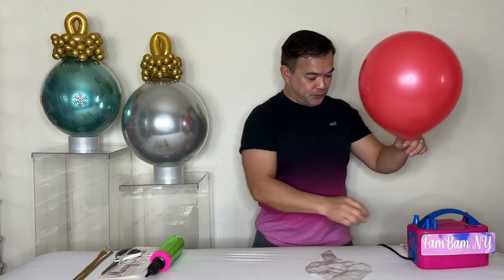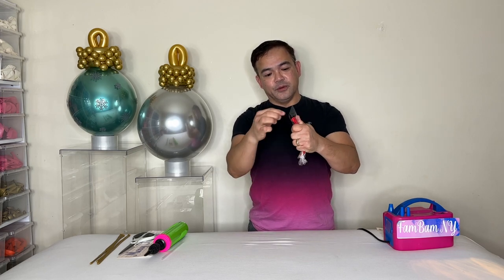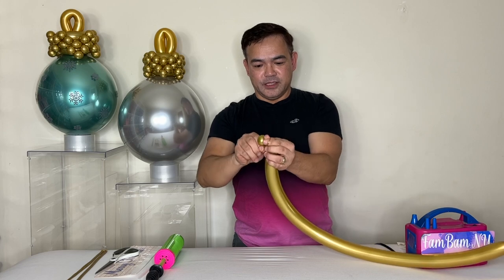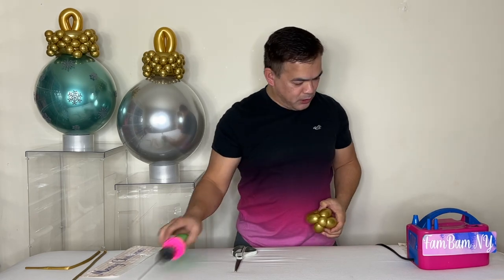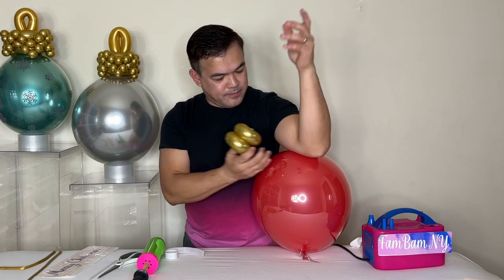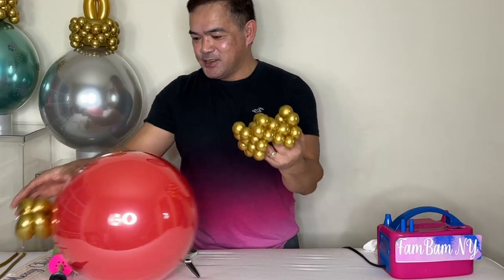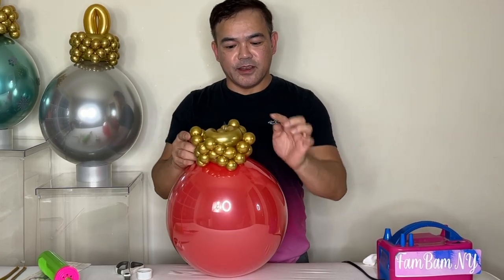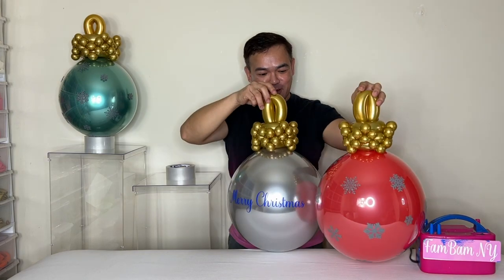How to make Balloon Christmas ornaments (Christmas Decoration)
Materials :
18 inches Bobo Balloon - Ebay
 11 or 12 inches latex balloons
260 or 260Q balloon (also known as Modelling or twisting balloon)

Snow flakes are printed from our Silhouette Cameo 4 machine

Please visit our Ebay store

20 lb. Fishing line

Balloon Flower
Balloon Christmas tree
How to make Christmas tree
DIY Balloon Christmas tree
Como hacer una flor de globo
flor de globo
ramo de globos
tutorial de globos
Birthday balloon
Balloon Bouquet
pared de globos
balloon wall
party decor
balloon decorations
balloon column
balloon tutorial